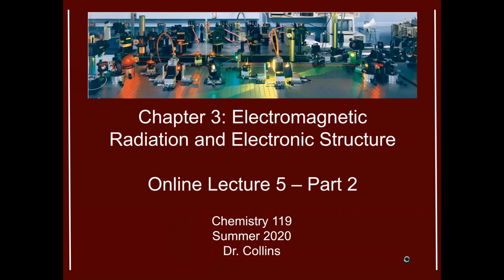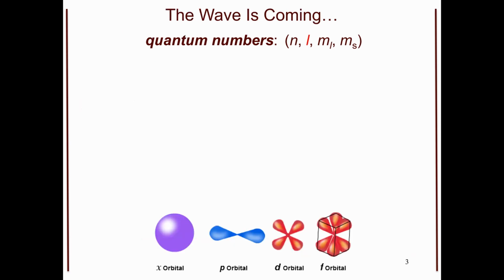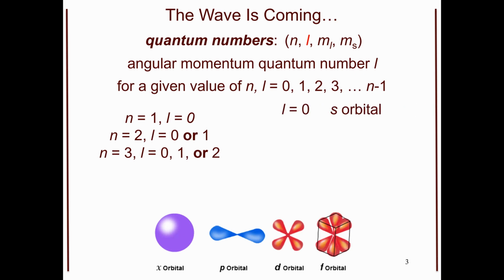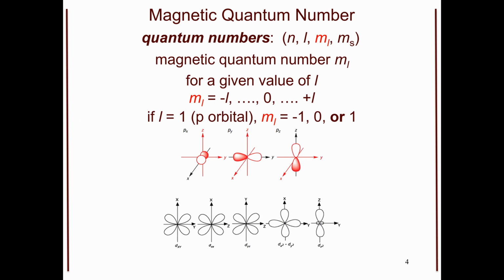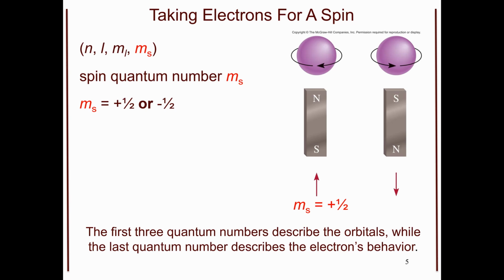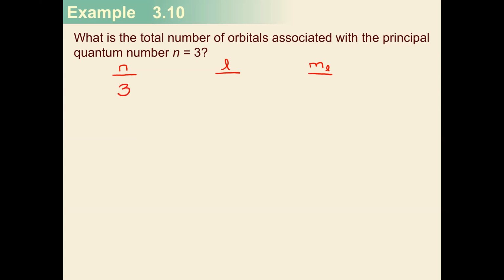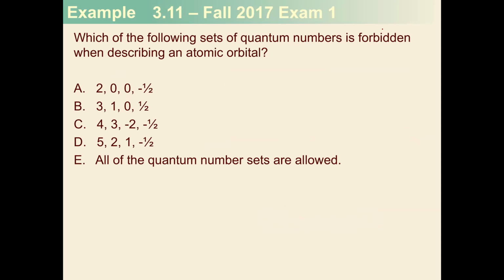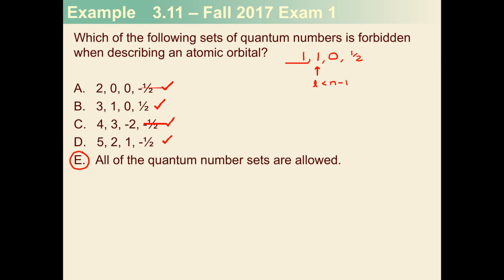CHEM 119 - Summer 2020 - Online Lecture 5 - Part 2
In this video, we discuss the fundamentals of the quantum numbers.